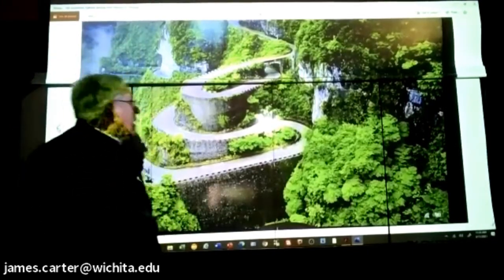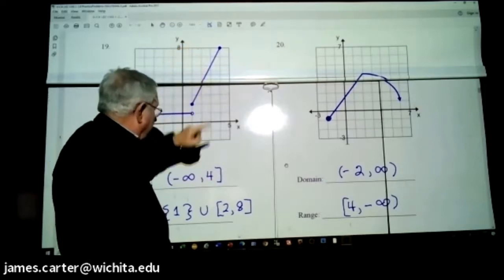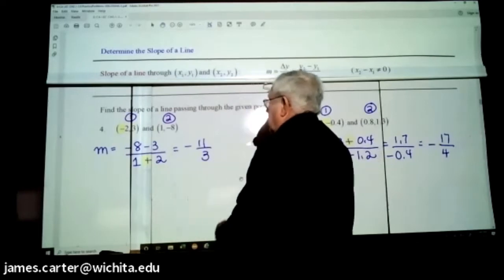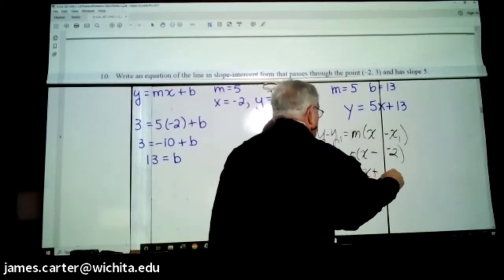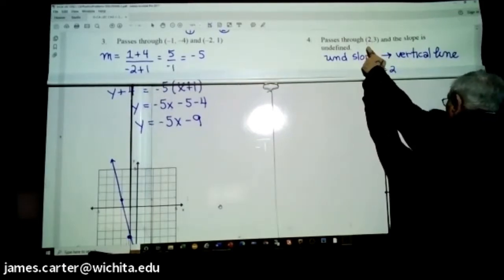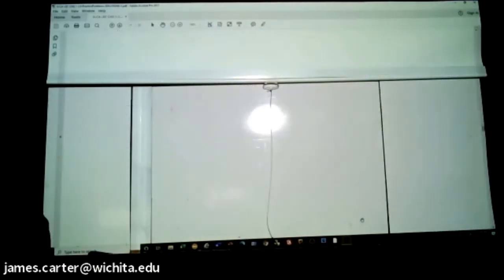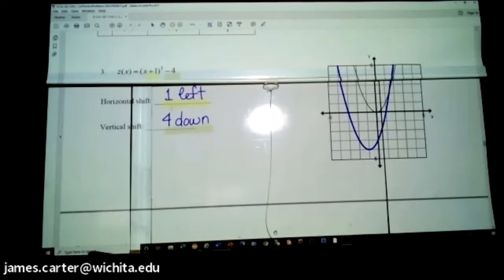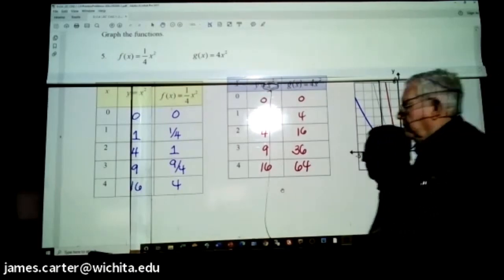Algebra M111 M012 GraphingPolyn 20210311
Graphing polynomials, piecemeal graphs, transformations